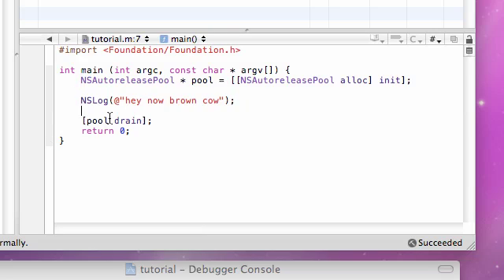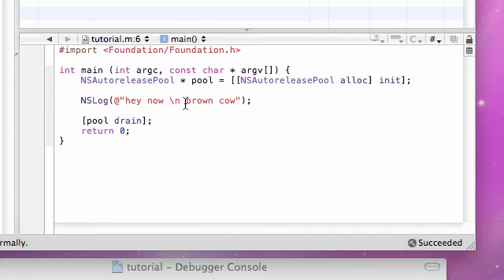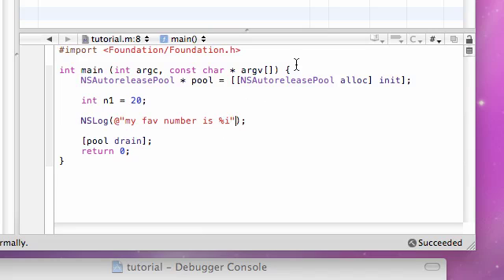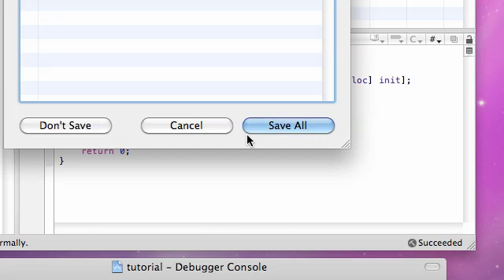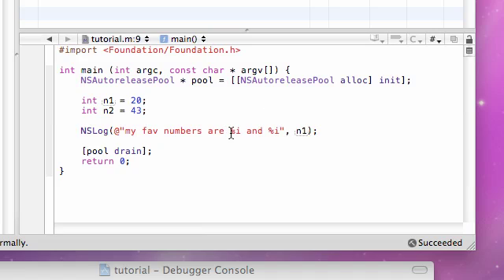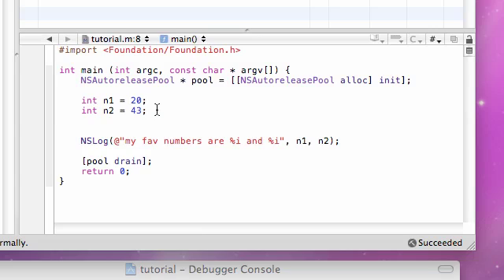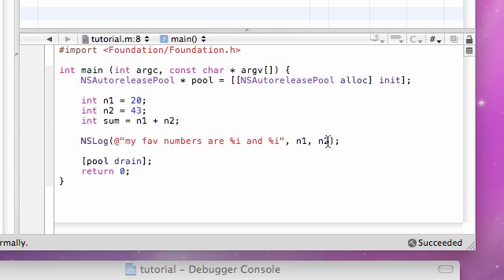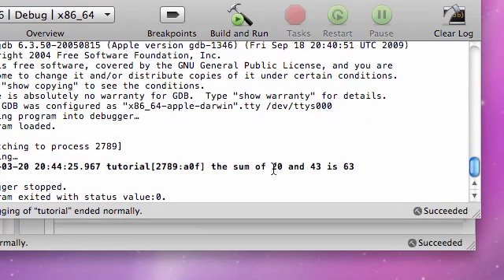Objective C Programming Tutorial - 3 - Variables